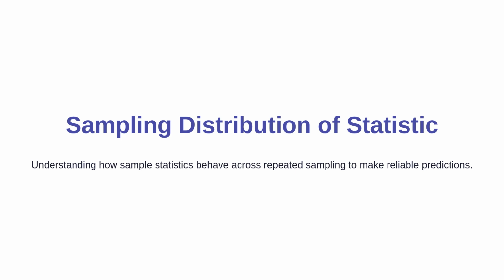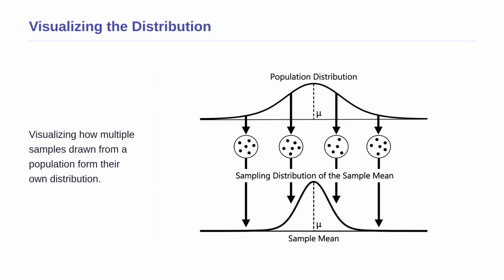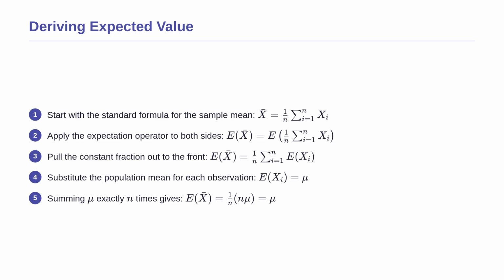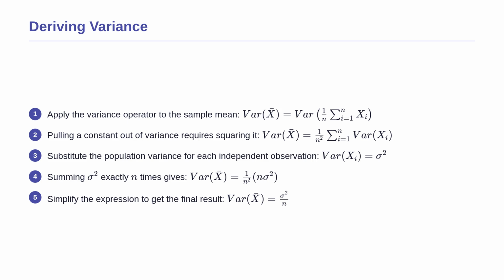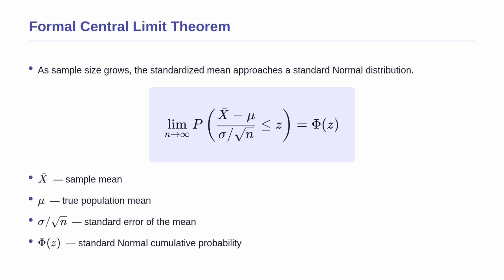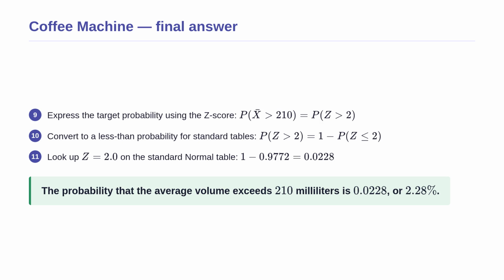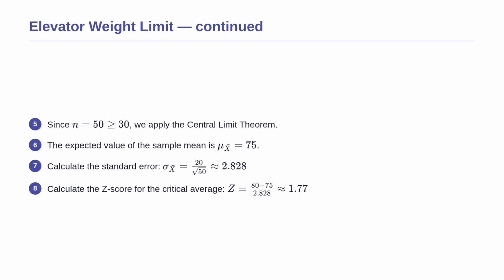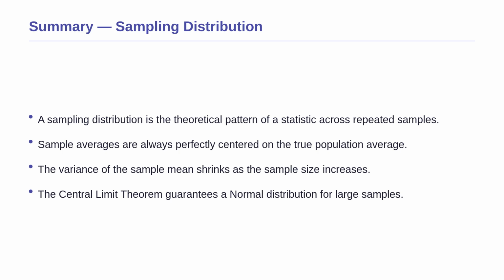Sampling Distributions - Sampling Distribution of Statistic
Video lecture on Sampling Distribution of Statistic for Sampling Distributions.